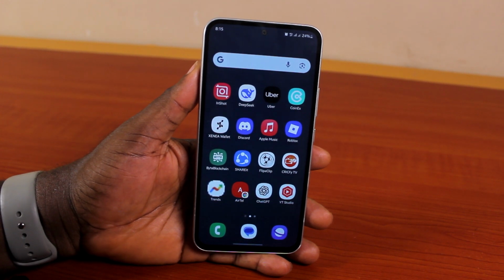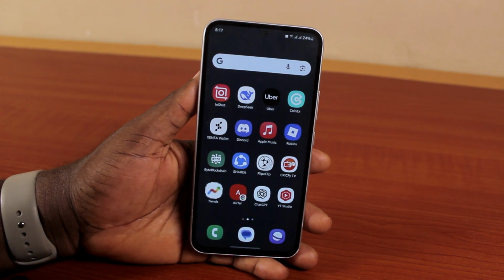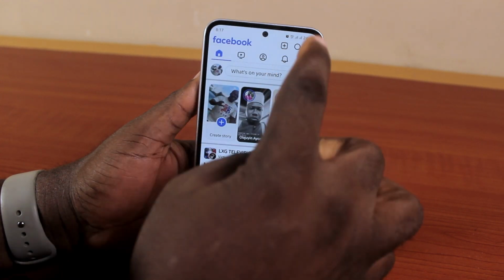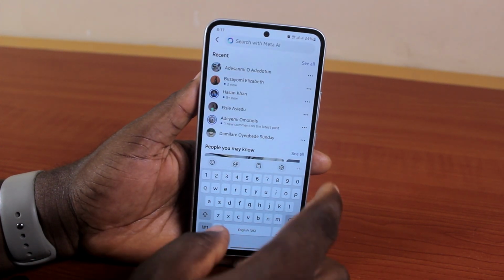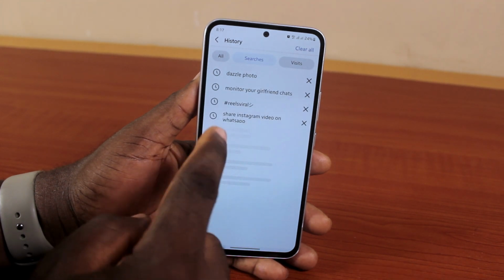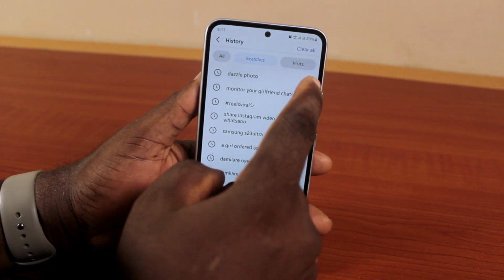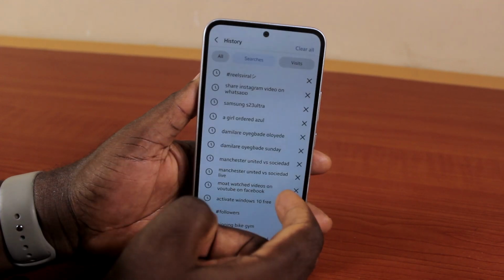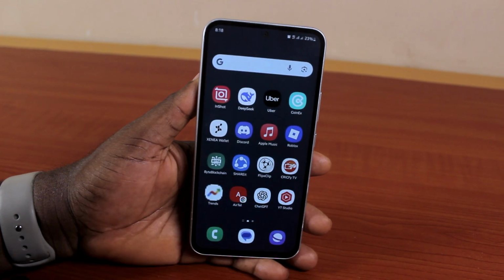How to Delete Search History on Facebook App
You will learn how to delete search history on the Facebook app in this tutorial.

Cheap iPhone
Cheap Samsung Phone
Cheap Apple Watch
Cheap Digital Camera
Cheap YouTube Microphone
Cheap MicroSD Card